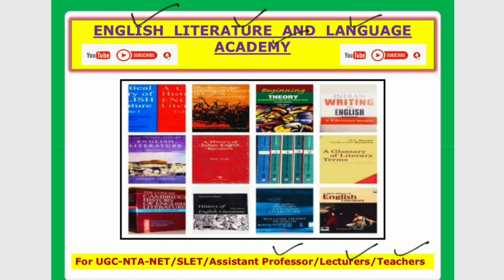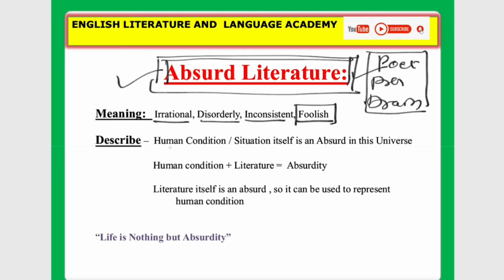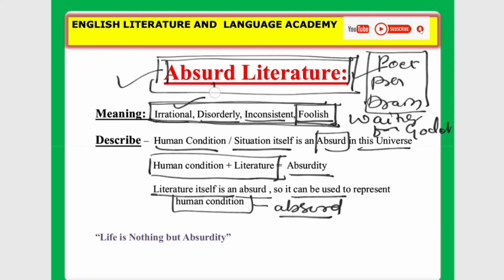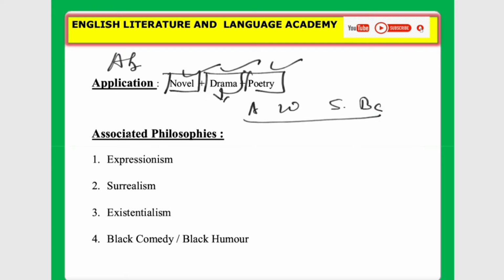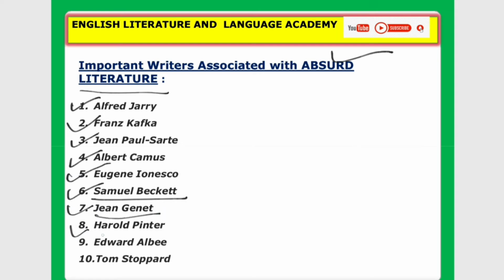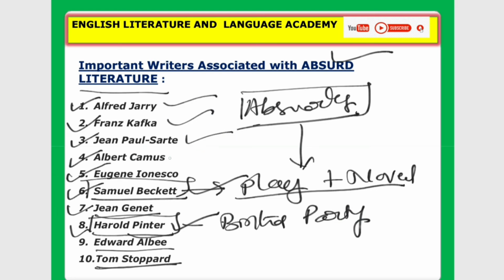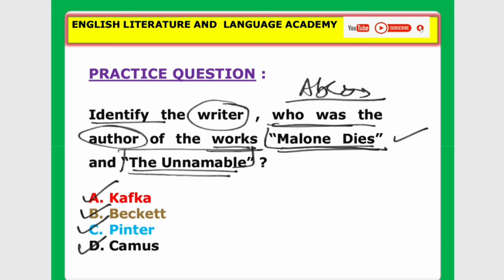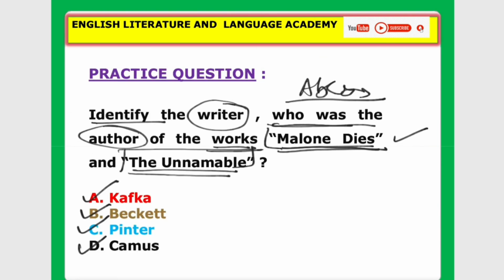Absurd Drama for UGC-NET/SLET hstr EnglishLecturers Exams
This video is very useful for HSTR ENGLISH 2022/UGC-NTA-NET/ PU ENGLISH LECTURES